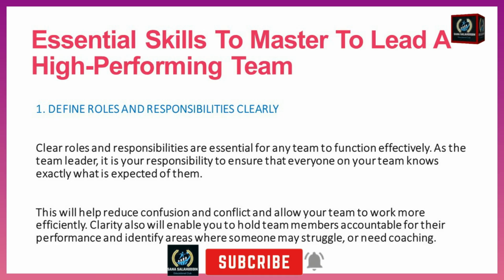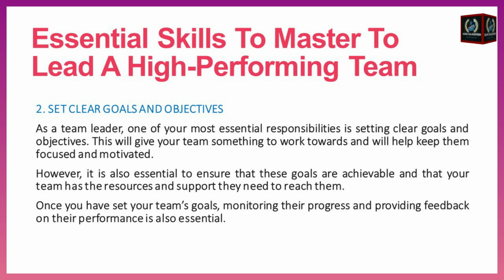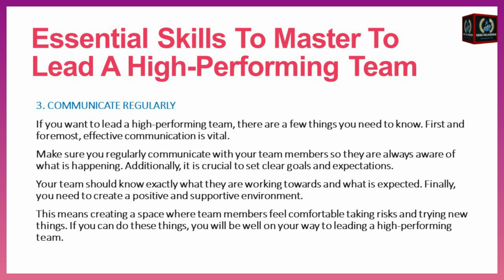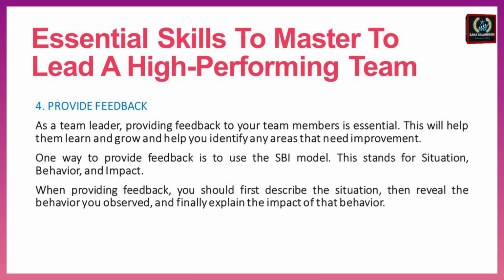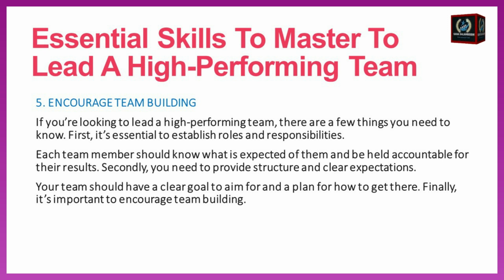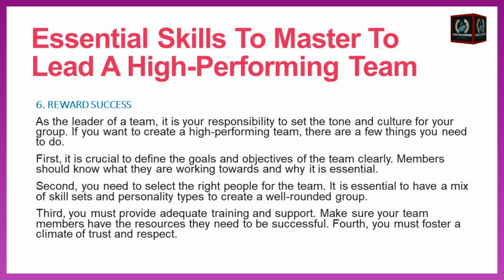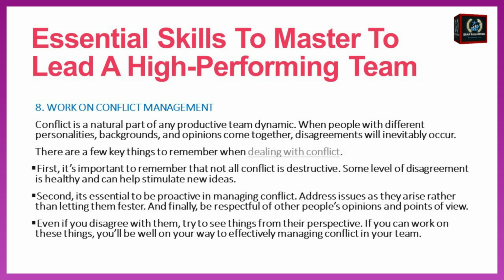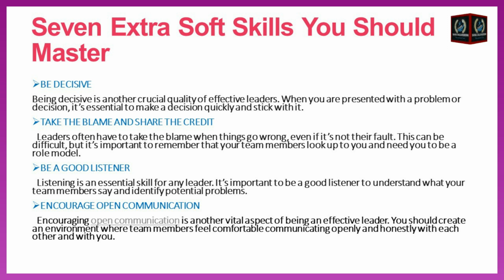Leading A High-Performing Team: What You Need To Know -Sanasalahuddin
In my today's session I will be discussing about skills required to lead high performance teams .By acquiring tools and behaviors that positively impact team dynamics for high-performance and better business outcomes, emerging leaders apply new skills to in the real world with experiential exercises, practical frameworks, and extensive coaching.

specialist education
human rights
human resource management
skills development
people And Blogs
youtube vlogs
motivational speakers
emotional & physical bullying
Natural talent
Leading A High-Performing Team
leading a successful team
leading a support group
leading a company to success
leading success
leading a team
leading a successful life
leader performance a team
best team performance
business outcomes
experiential exercises
practical frameworks
extensive coaching